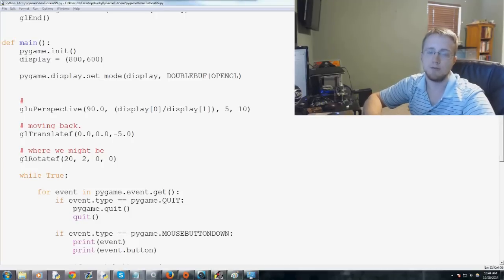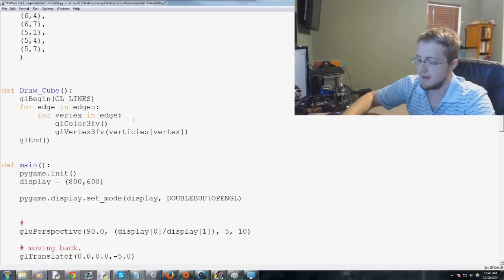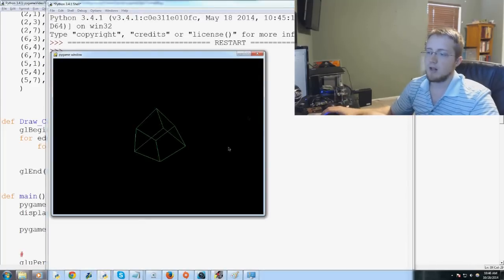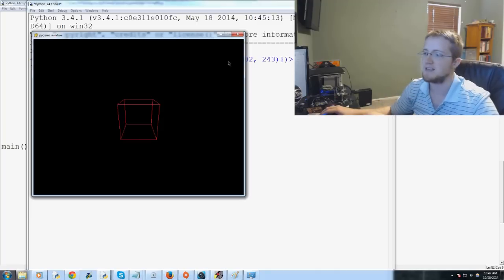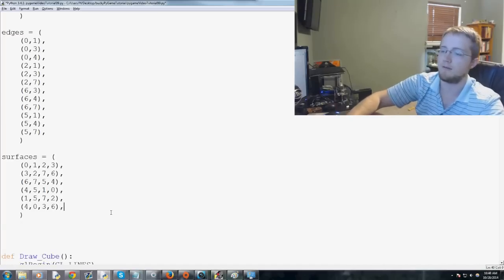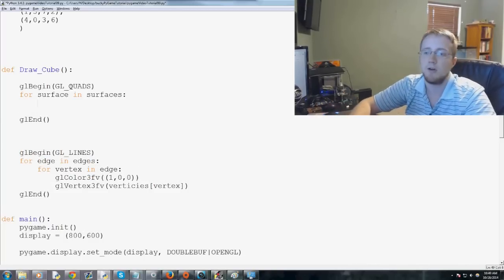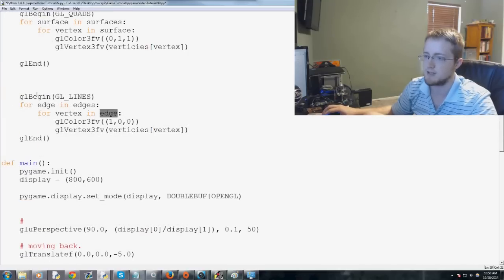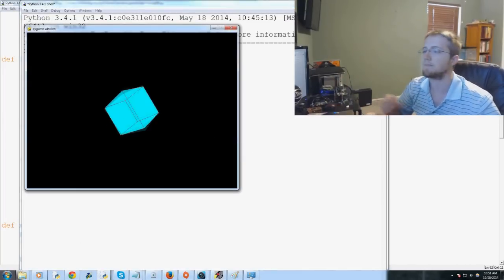Pygame (Python Game Development) Tutorial - 99 - Colors